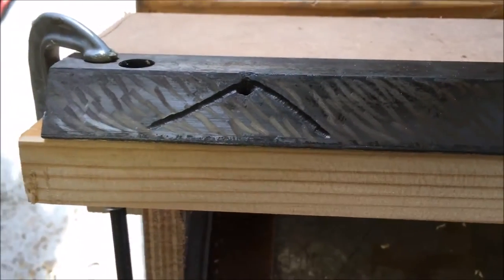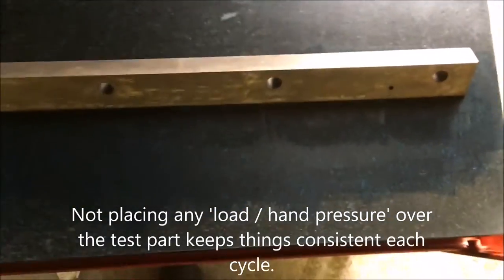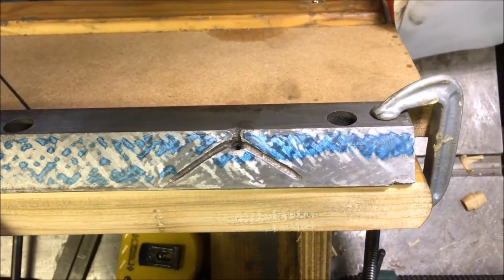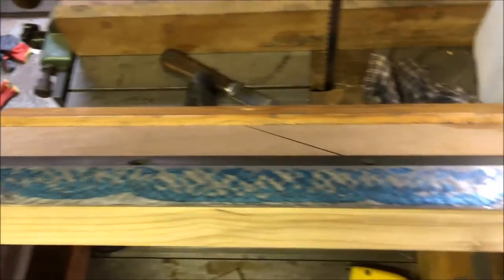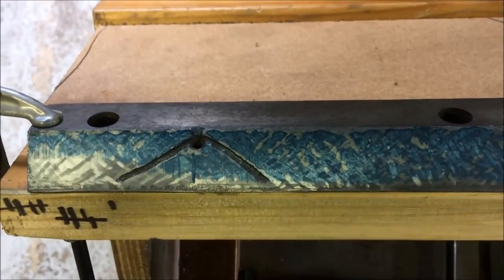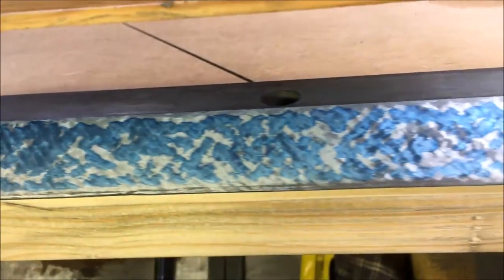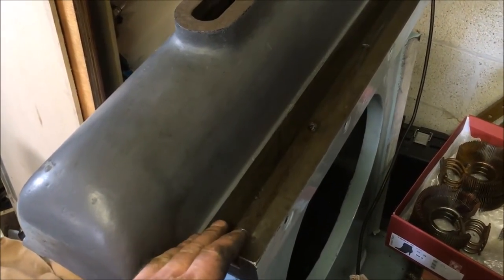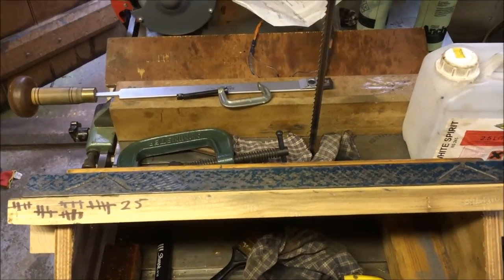Elliot 14 S Update 10 2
Progressing the Hand Scraping - in the short feature, I scrape the Gib Strip ready for fitting to the Ram Dovetail. I run through some of the things I have picked up over the recent scraping hours. Ink Spread, Reading the Ink print etc